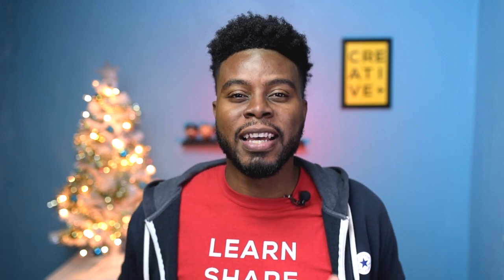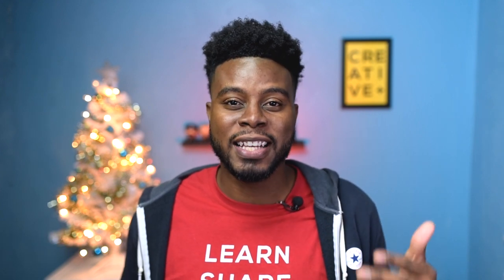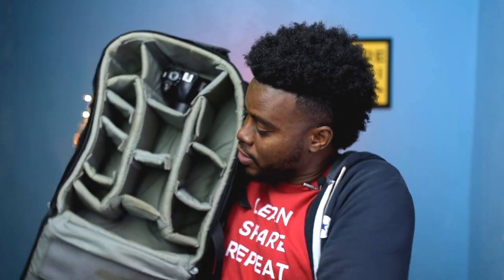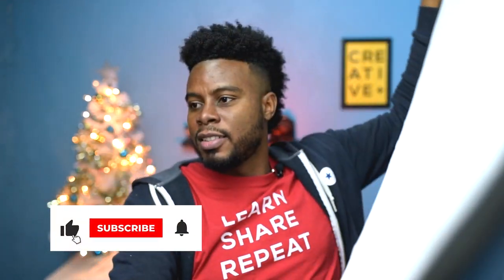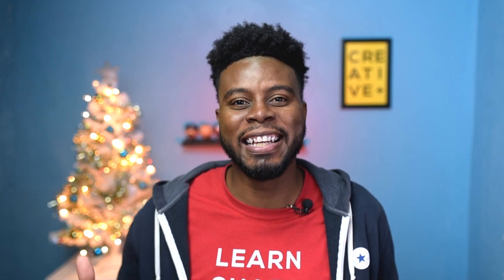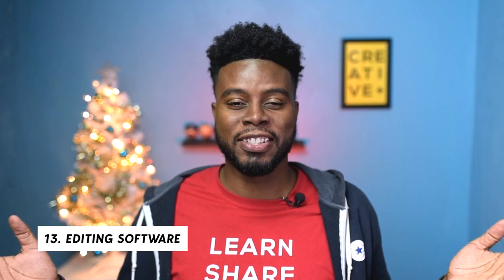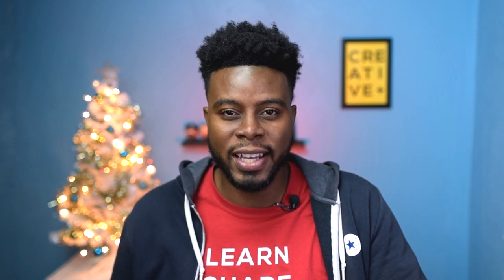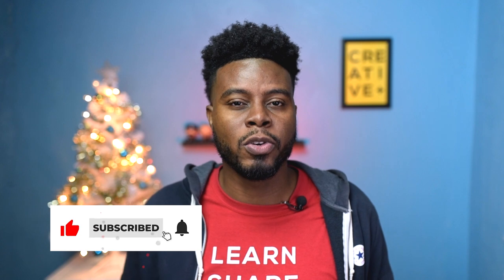Gift Ideas for Photographers – Black Friday, Thanksgiving, Cyber Monday, Christmas Holiday Shopping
In this video, I will share some of the best photographer gift ideas for the holiday season, whether it's Black Friday, Thanksgiving, Christmas or New Years Day, 2020 and 2021. These items will also make great gifts for Birthdays or Graduation or any other special occasion. Not sure what to get the photographer in your life as a gift? Don't worry, I am here to help!

• Below you can find EVERY item that was discussed in the video.
• Each item will have an alternative/upgraded option listed, where applicable.
• Prices and availability of items below may have changed since this video was recorded.

1. SD Card
SanDisk 64GB Extreme SDXC Card

2. SD Card Case
BEEWAY Tough Water Shock-Resistant Case

3. SD Card Reader
UGREEN USB 3.0 SD Card Reader
UGREEN USB Stand-Dock Hub Card Reader

4a. External Hard Drive (HDD)
Western Digital 2TB External
Western Digital 4TB External

4b. External Solid State Drive (SSD)
Western Digital 1TB
Western Digital 2TB

5. Camera Back-Pack
Lowepro Pro Trekker BP 350 AW II
Lowepro Photo Classic BP 300 AW
Lowepro ProTactic 450 AW II
Lowepro Shoulder Bag SH 160 II

6. Camera Strap
BlackRapid Sport Camera Sling
BlackRapid 2-Camera Sling
BlackRapid Double Camera Harness

7. Power bank / Portable USB Charger
Anker PowerCore Essential (20,000mAh)
Anker PowerCore+ (26,800mAh)

8. Reflector
Neewer 5-in-1 Reflector Mulit-Disc

9. Multi-Outlet Wall-Plug
Anker Power Strip 2 Mini
Belkin USB Surge Protector

10. Camera Cleaning Kit
Alturo Photo Cleaning Kit

11. Gaffe Tape
Black Tape
White Tape

12. Camera Tripod
Dolica 60-inch
Dolica 65-inch

14. Photographer T-Shirt

CAMERAS
1. Canon EOS M50 Kit
2. Nikon D5600 Kit
3. Panasonic G7 Kit
4. Sony Alpha a6100 Kit

COMPUTERS
1. Asus TUF A15
2. Acer Nitro 5 AN5
3. Lenovo Legion 5
4. MSI GL65 Leopard
5. 2020 MacBook Air with Apple M1 Chip